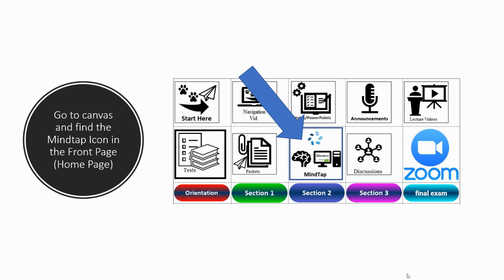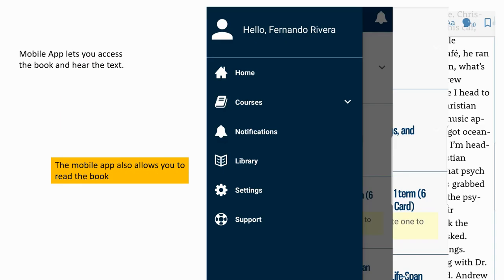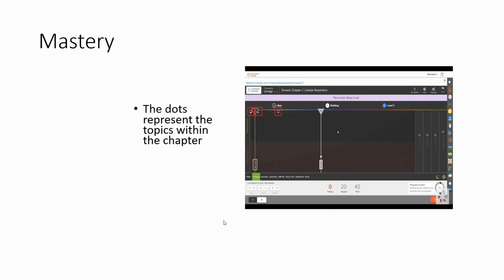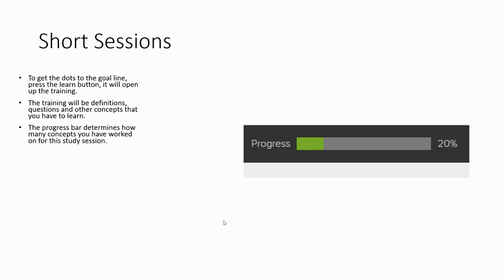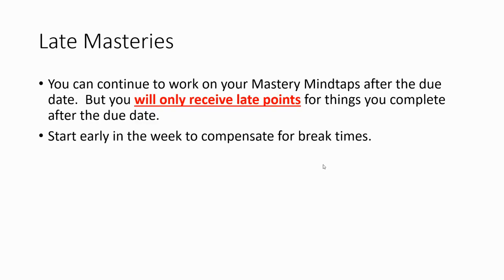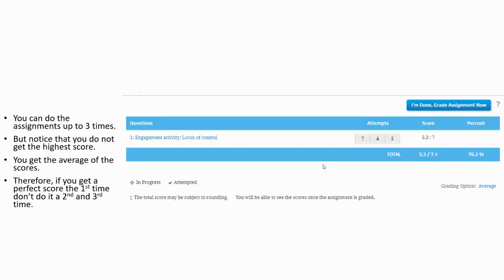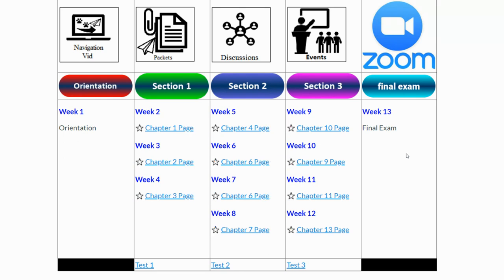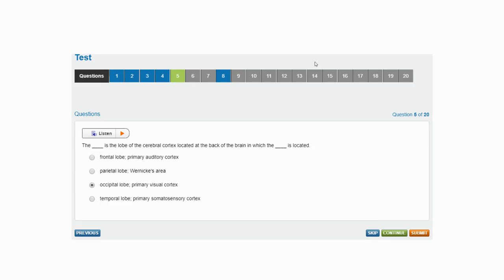How to do your MindTap Activities